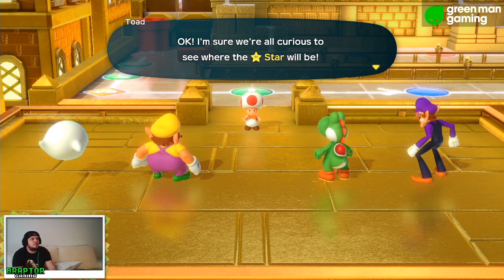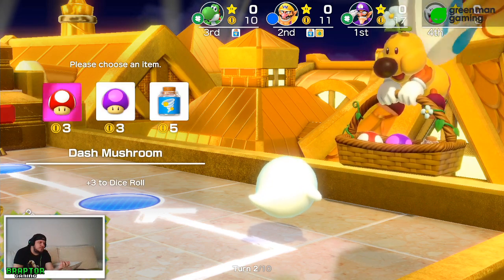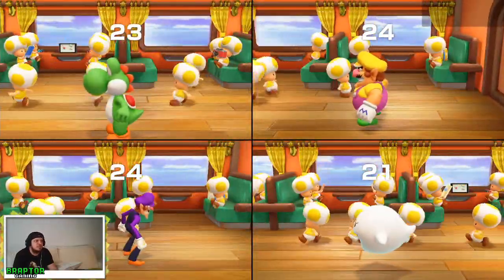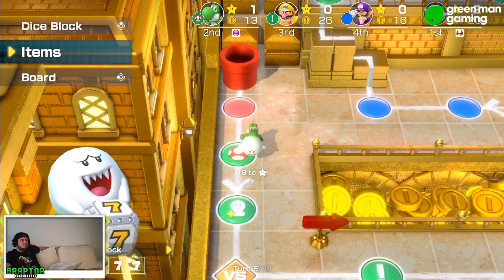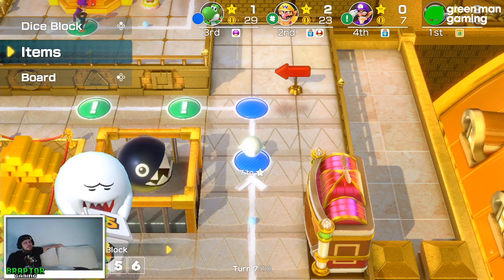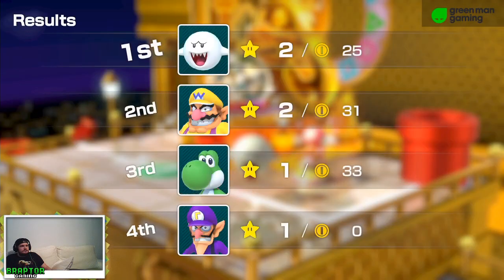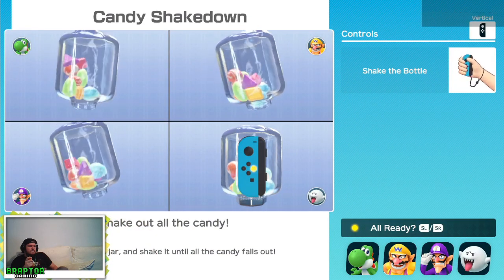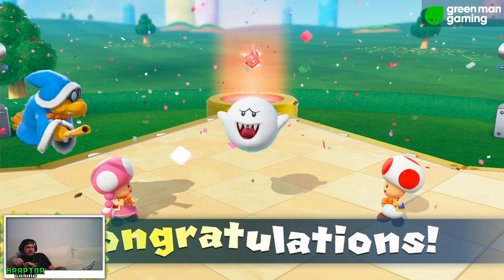Super Mario Party Single Player Kamek's Tantalizing Tower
Join Us!